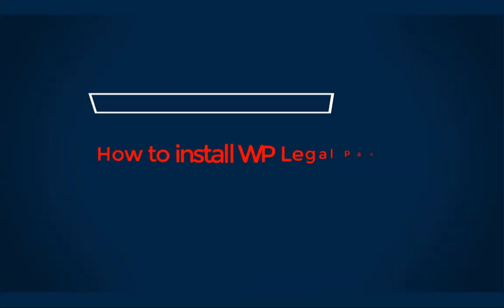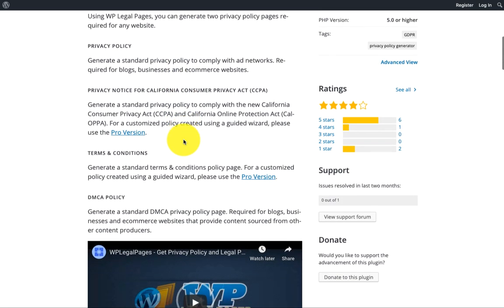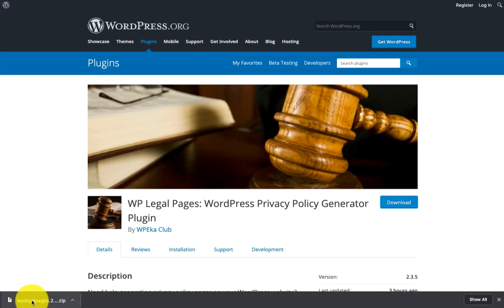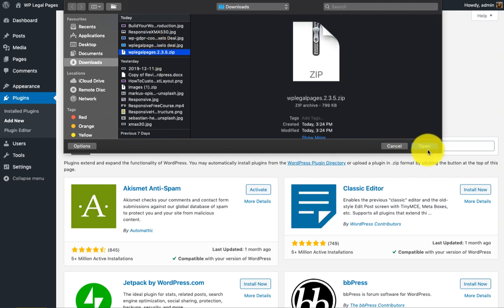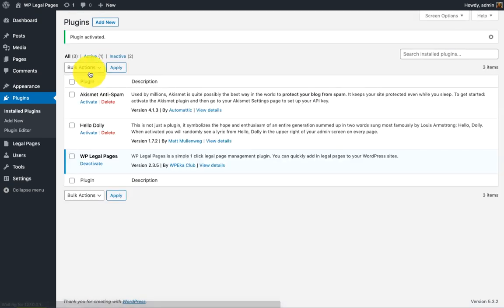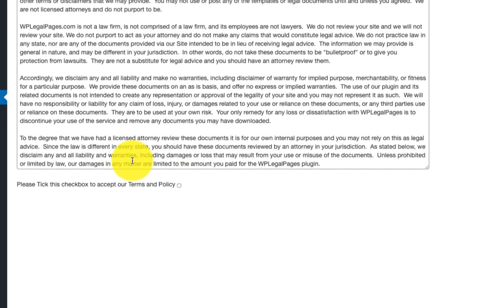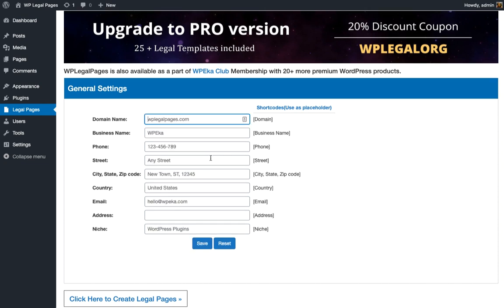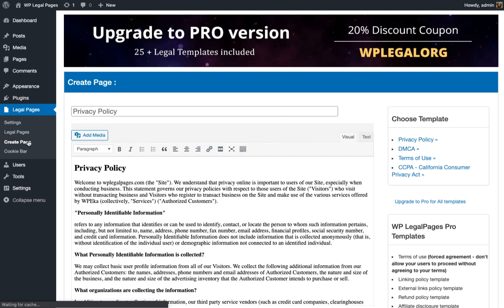How To Install WP Legal Pages?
In this video, we will learn How to Install WP Legal Pages WordPress Plugin.